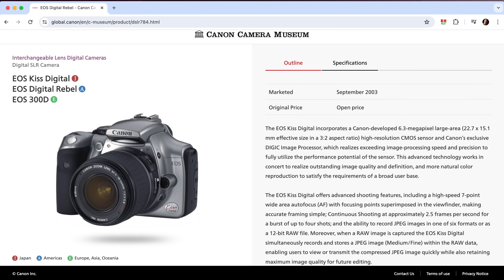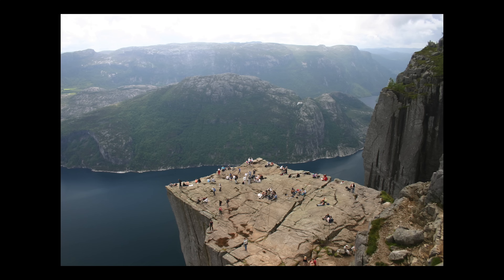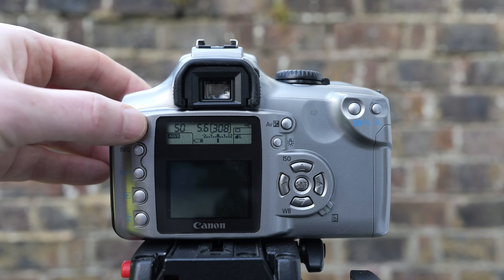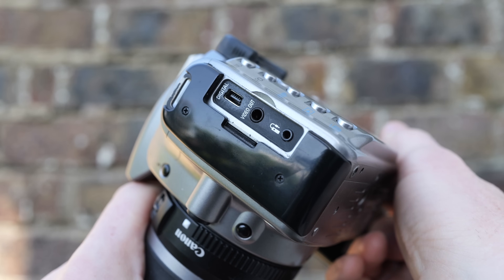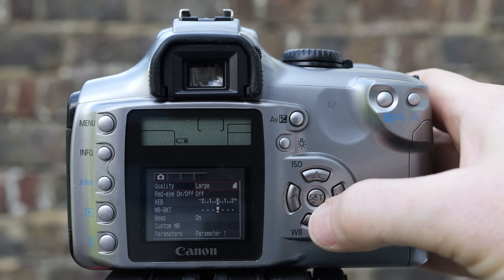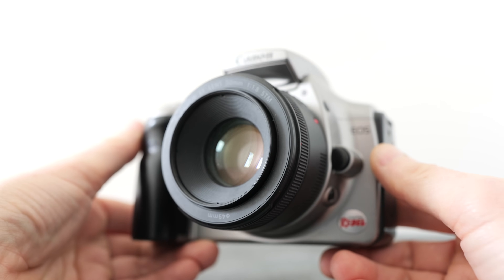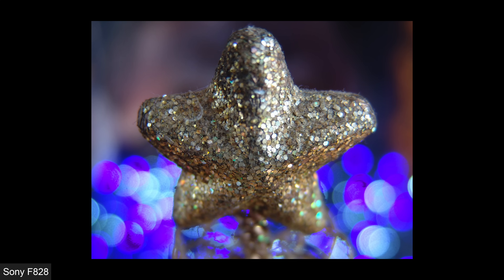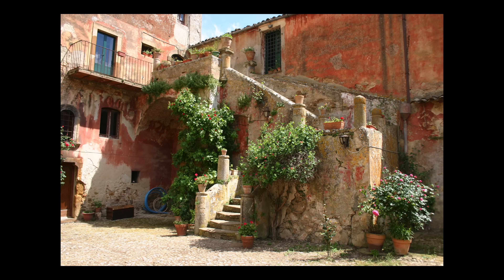Canon EOS 300D Rebel: 21 years later! RETRO review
Trying out the best-selling Canon EOS 300D Digital Rebel DSLR from 2003, 21 years later!
Replacement BP511 battery for EOS 300D / Digital Rebel

00:00 - Canon EOS 300D Rebel introduction and rivals
03:10 - Canon EOS 300D Rebel design and controls
07:21 - Canon EOS 300D Rebel viewfinder
09:13 - Canon EOS 300D Rebel memory card
09:43 - Canon EOS 300D Rebel battery
10:43 - Canon EOS 300D Rebel sensor and mount
11:55 - Canon EOS 300D Rebel vs Sony F828 quality
18:46 - Canon EOS 300D Rebel samples and verdict